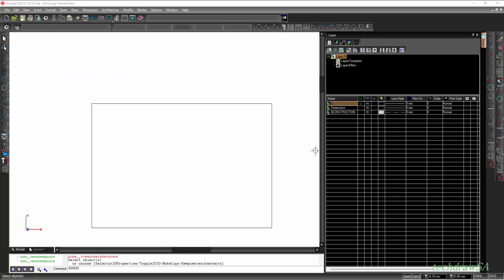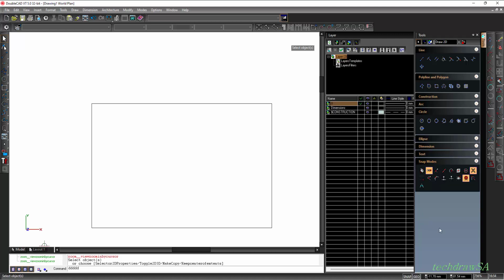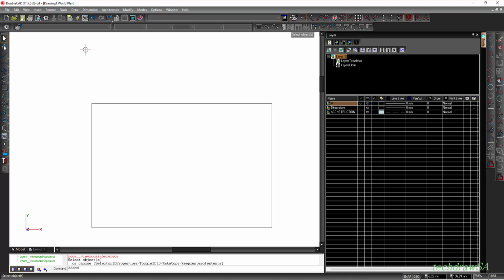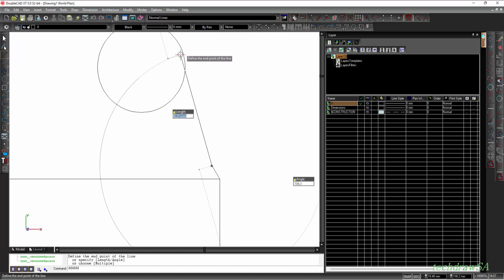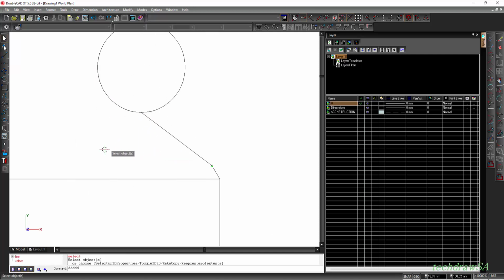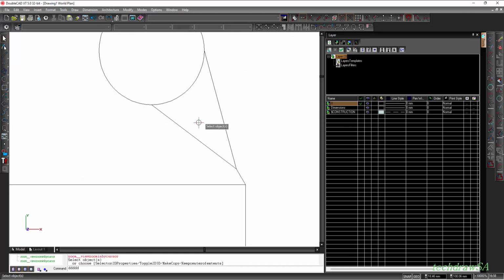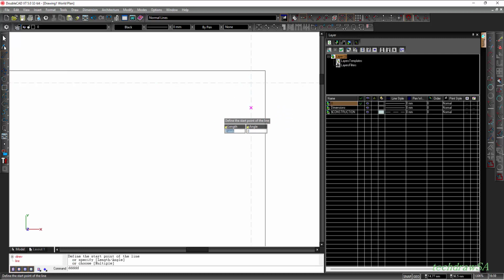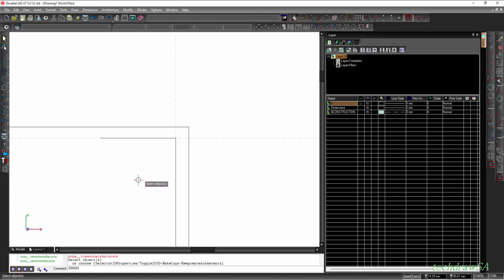DoubleCAD XT -Tutorial 5 - Snaps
As an educator, I created this video to support students and anyone interested in learning more about Engineering Graphics and Design (EGD) / Technical Drawings.

Please note:
As of 14 January 2025, IMSI Design has officially discontinued DoubleCAD XT v5 according to the info I have received from a representative, and it is no longer available for download. However, existing users who have already installed the software and obtained a serial number and activation code can continue using it on their systems while it remains installed.